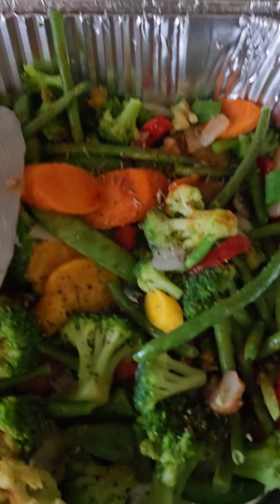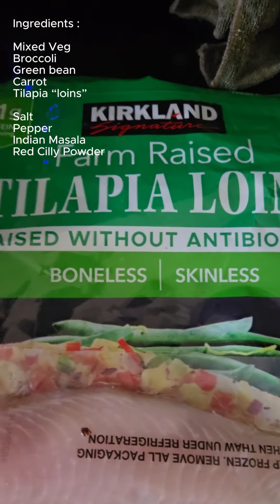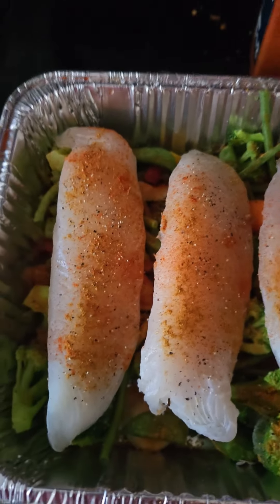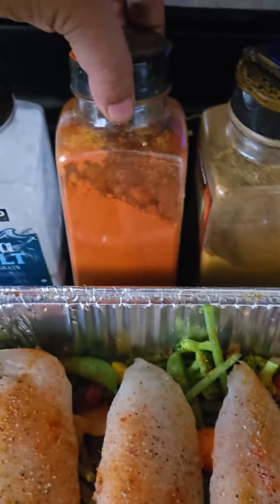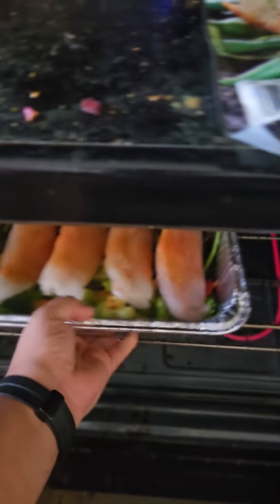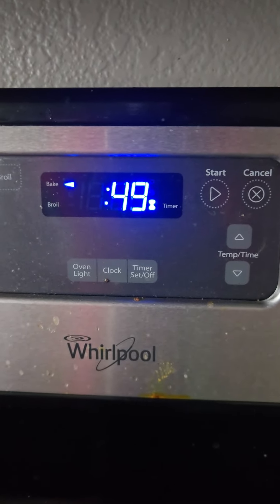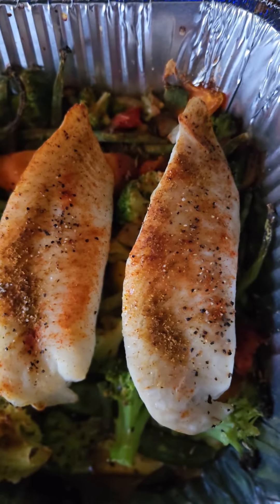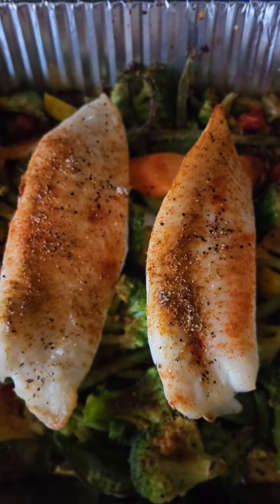How much weight can i lose in 6 weeks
Ingredients:

Mixed Veg
Broccoli
Green bean
Carrot
Tilapia “loins”

Salt
Pepper
Indian Masala
Red Cilly Powder

I hope you guys loved my tips on how I lost 22lbs in 6 weeks during my 6-week summer shred challenge! In this video I talk all about how I lost weight, what I eat to lose weight, exercise for fat loss and a bunch of other stuff!